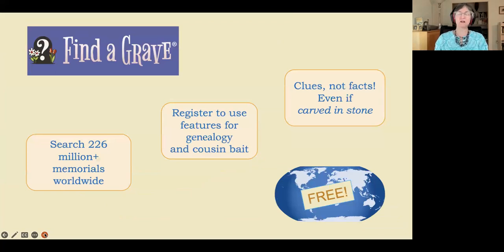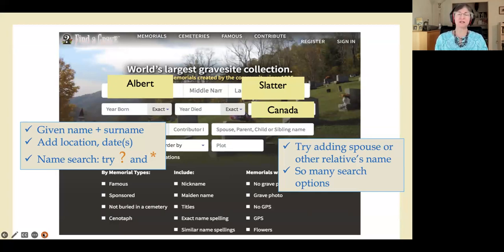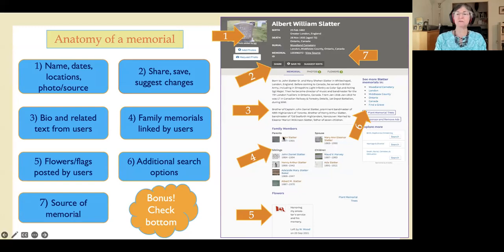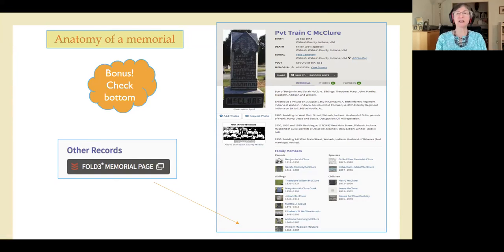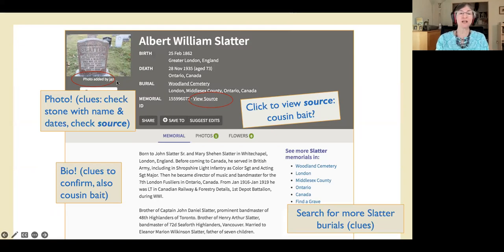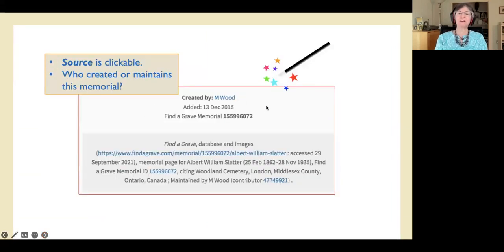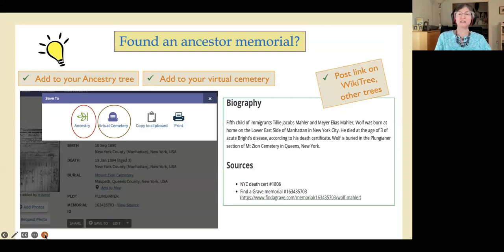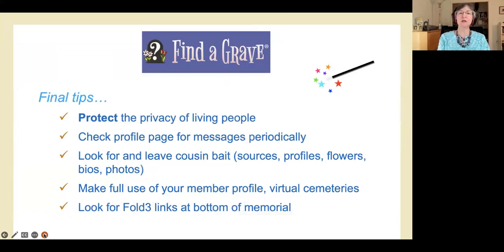"Top Tips for Family History and Cousin Bait on Find a Grave" by Marian Burk Wood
Genealogy Speaker, Marian Burk Wood, shares this presentation to help celebrate the Virtual Genealogical Association's 5th Birthday!